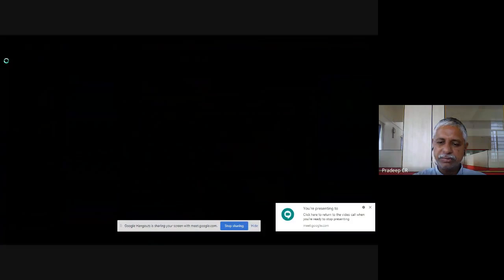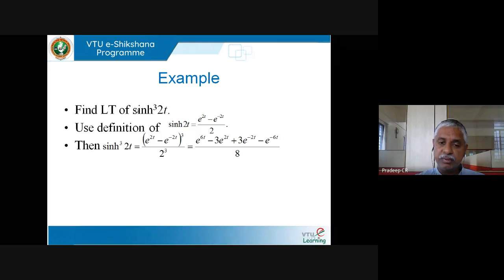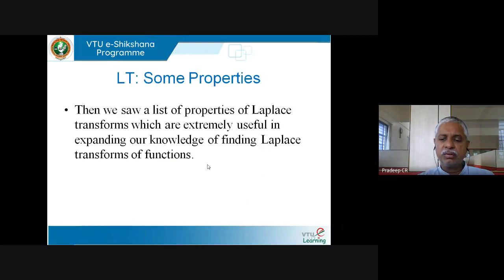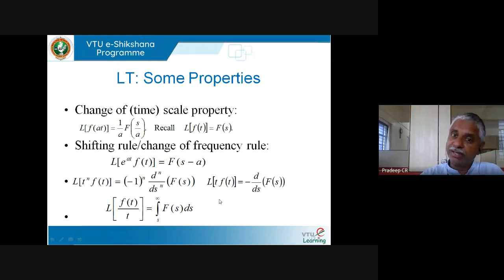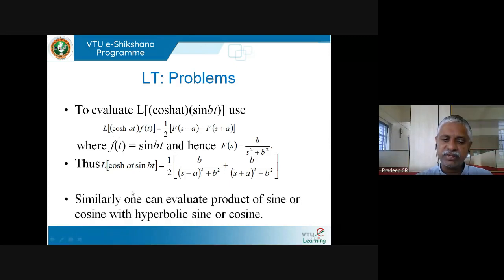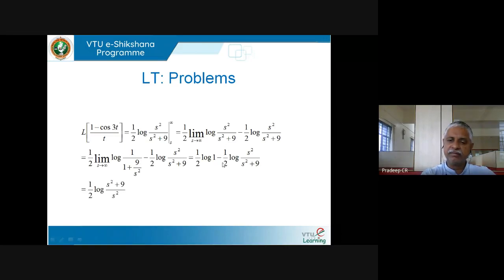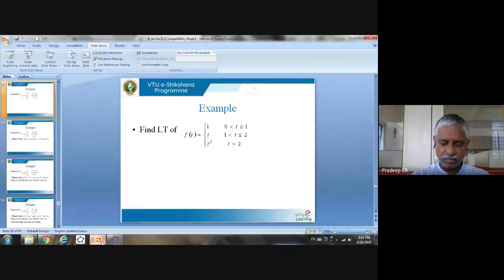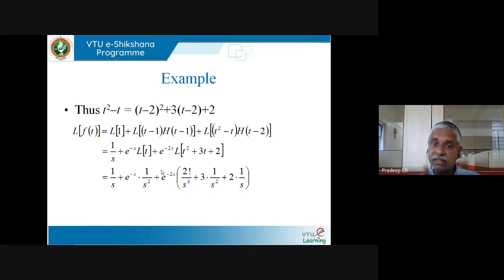Module 01 -- Lecture 05